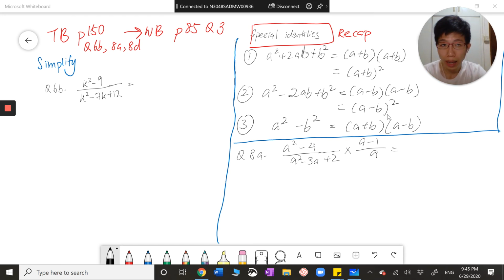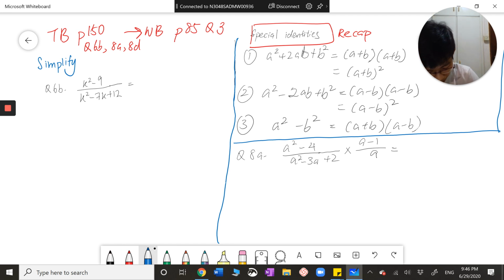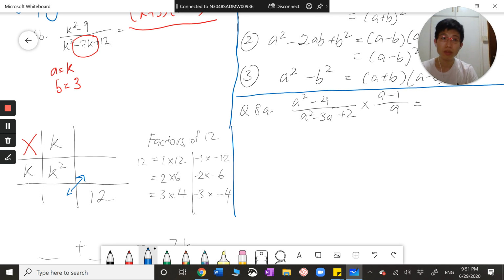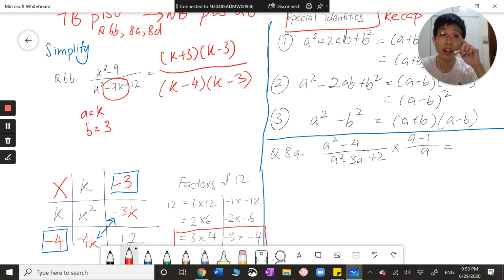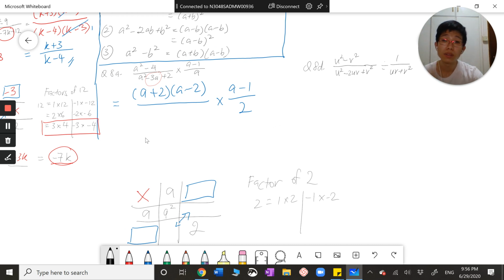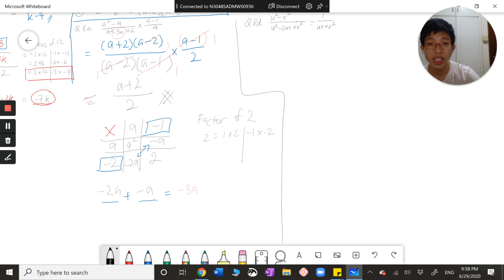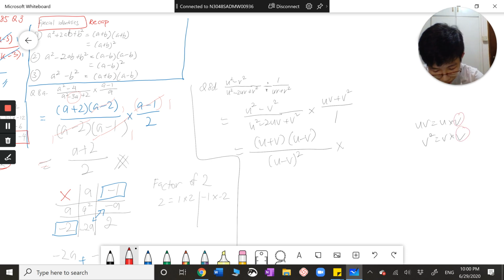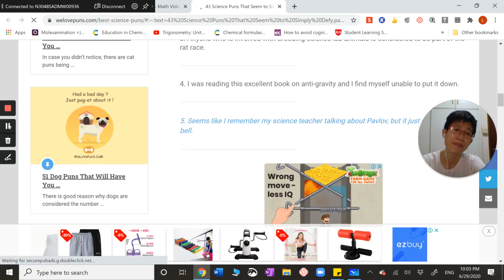C7 Simplifying of Multiplying Algebraic Fractions